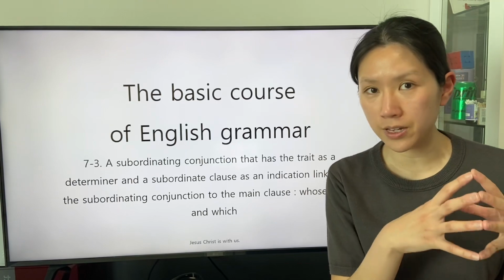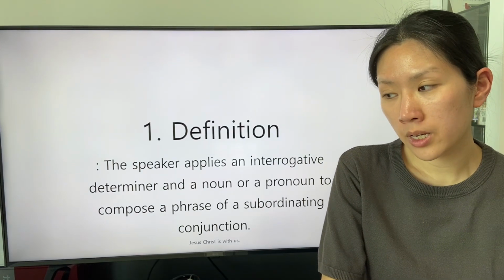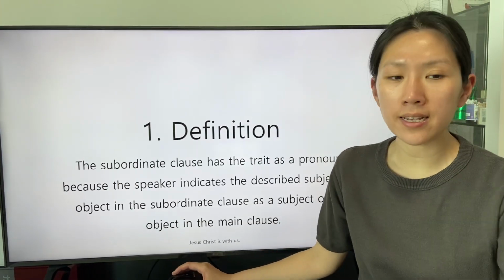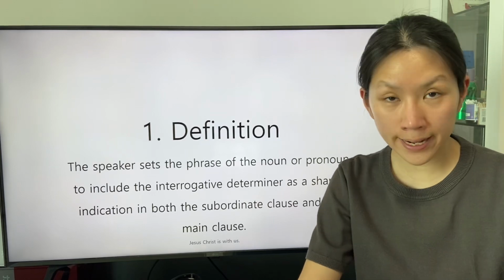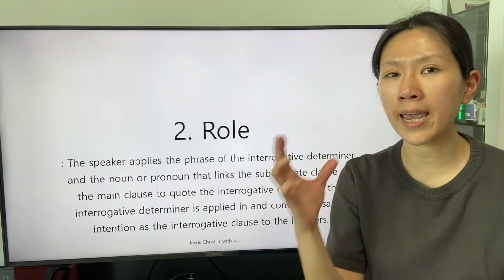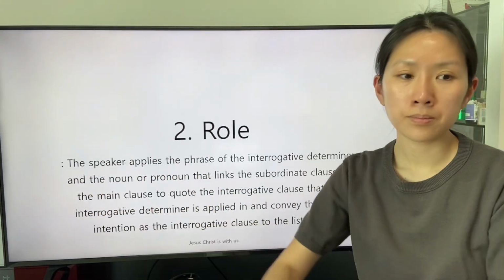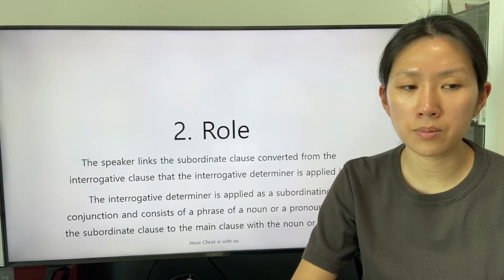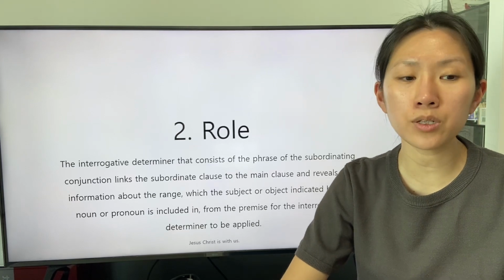7-30. The determiner and an indication to link the subordinate clause as an indication (1)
This video introduces the phrase of a noun or a pronoun to include the interrogative determiner applied as a subordinating conjunction.

Because the interrogative determiner is applied in the declarative clause to be the subordinate clause, the determiner does not convey the intention of the interrogative.

The determiner is applied in the phrase of the subordinating conjunction to set the range of the subject or object indicated by a noun or a pronoun.

The described subject or object in the subordinate clause is applied as a subject or an object in the main clause.
So, the subordinate clause has the trait as a pronoun.